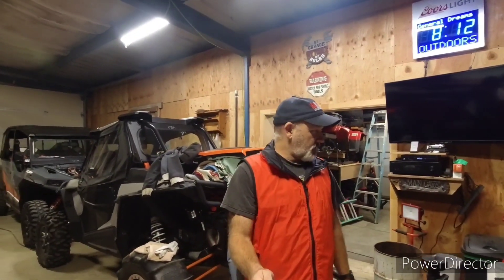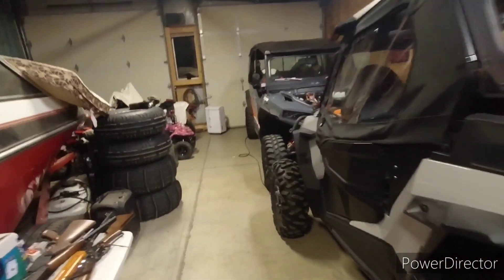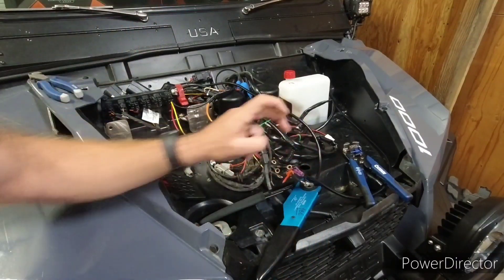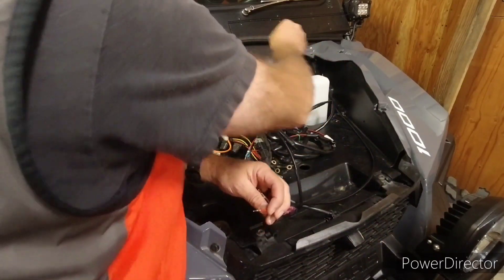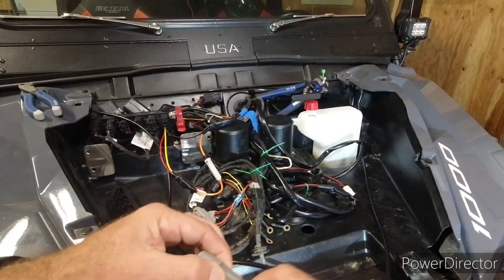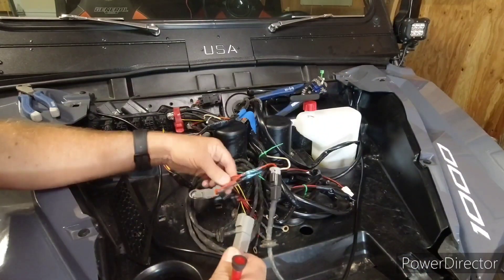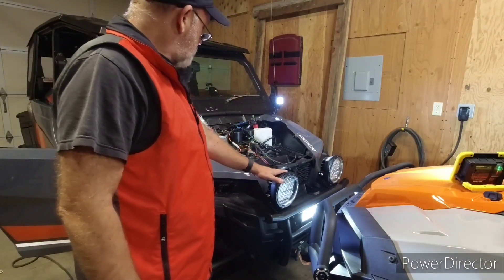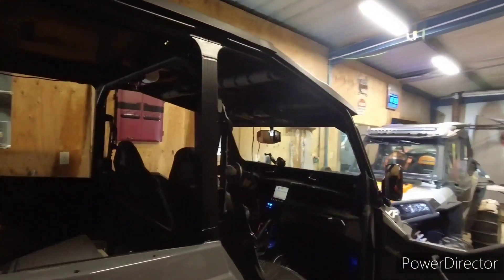Wiring the pod lights and Deutsch connectors explained.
We finally wire the 3 inch lights on the front and back of the General XP4 and talk about how to use Deutsch connectors.